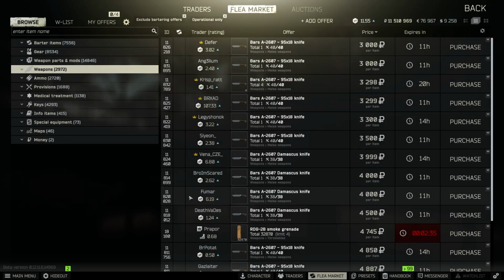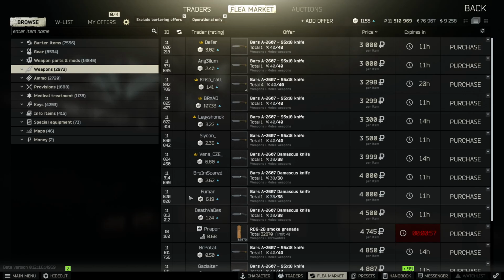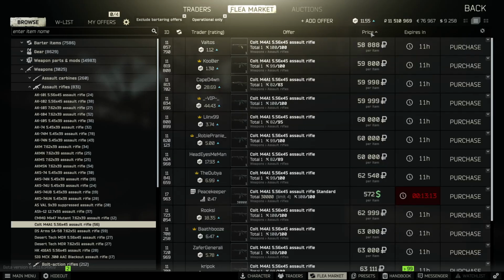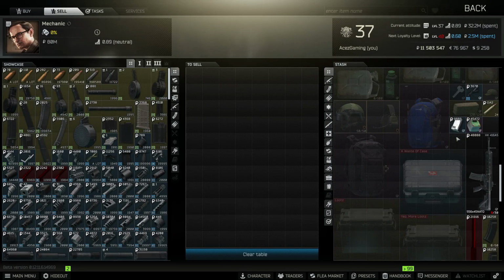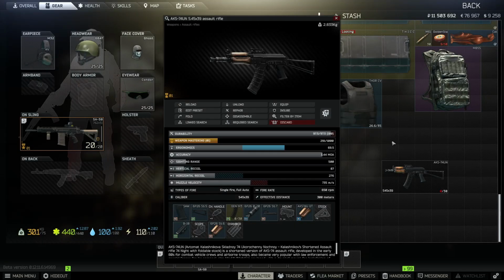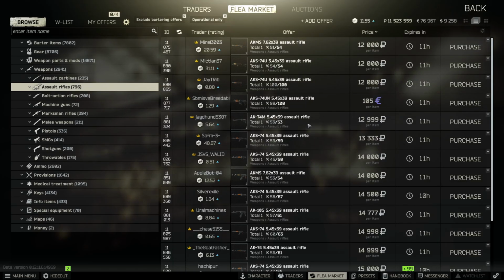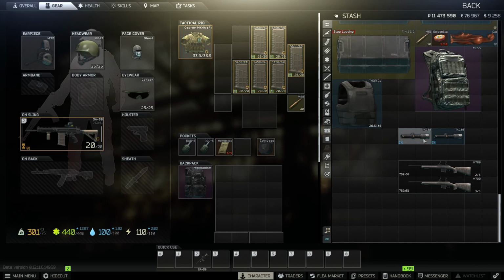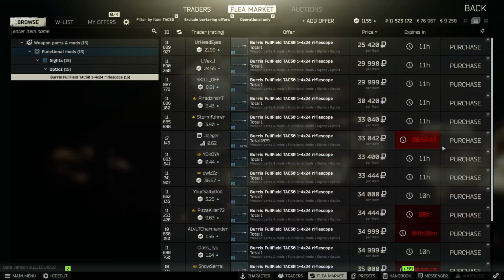Escape From Tarkov - Beginners Profit Guide For BUYING Weapons On The Flea Market!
Channel Membership!